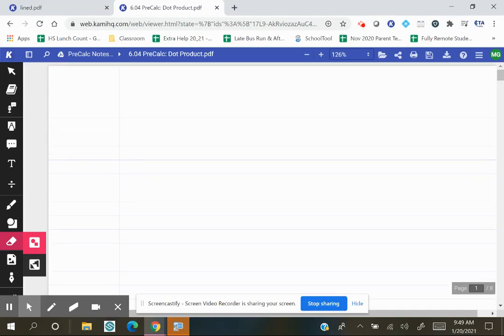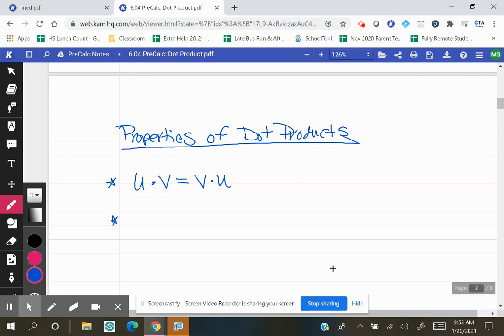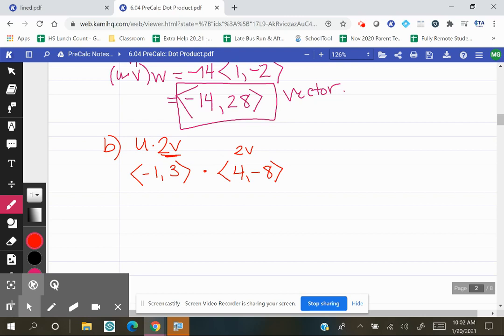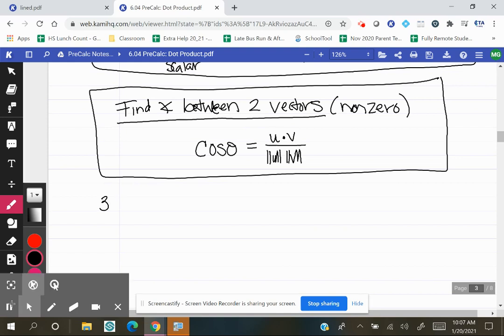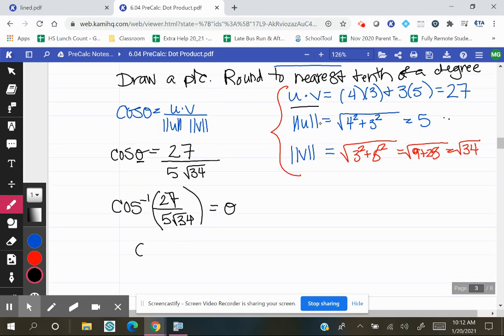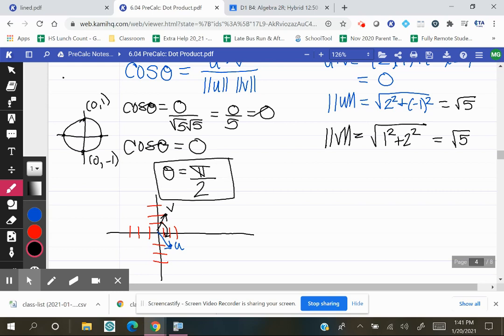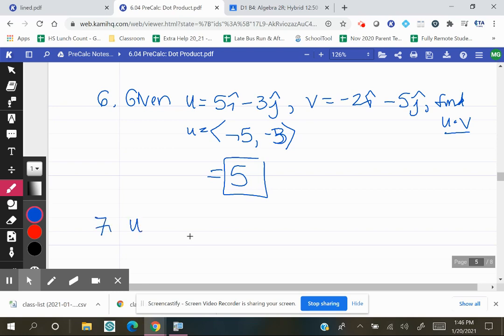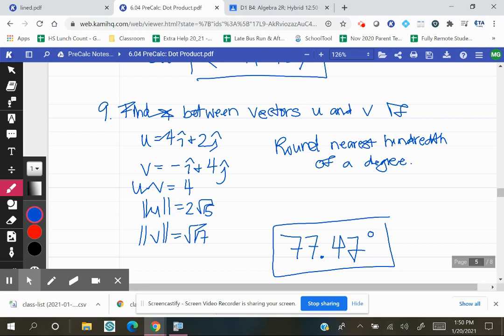6.04 Pre Calc: Dot Product